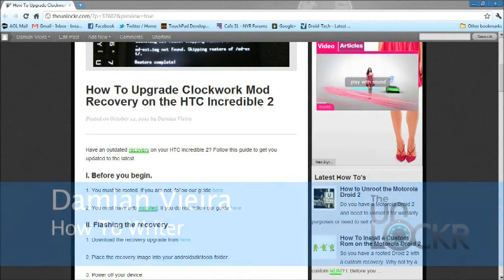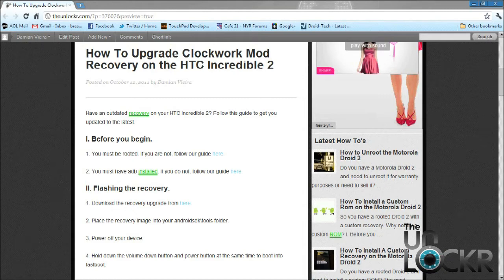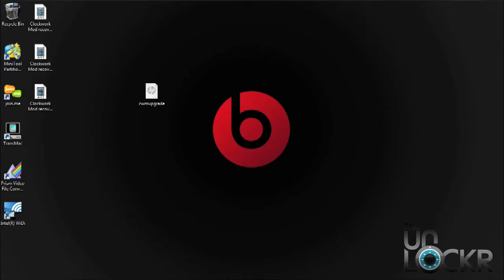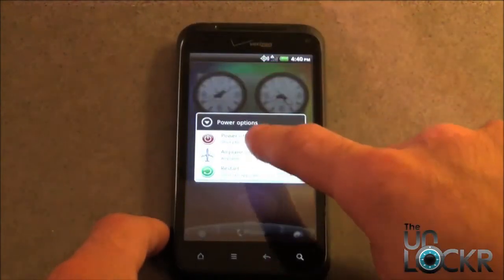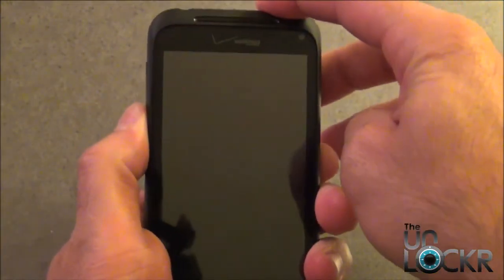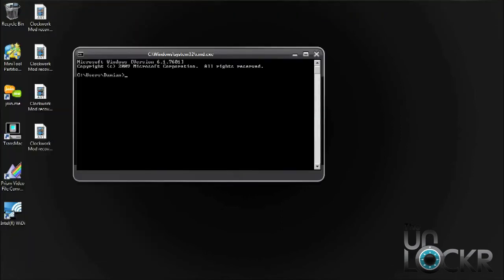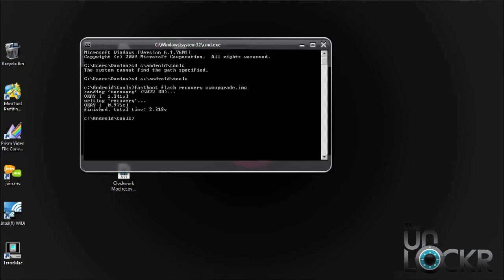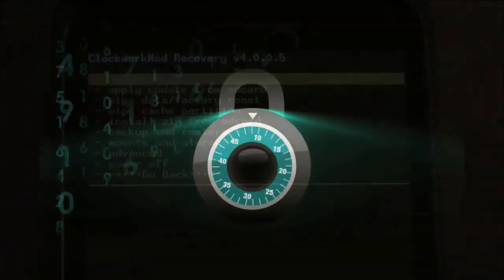How To Upgrade the Recovery Image on the Droid Incredible 2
For the necessary files and to see our other how tos, head to the above link.

Have an outdated recovery on your HTC Incredible 2? Follow this guide to get you updated to the latest.